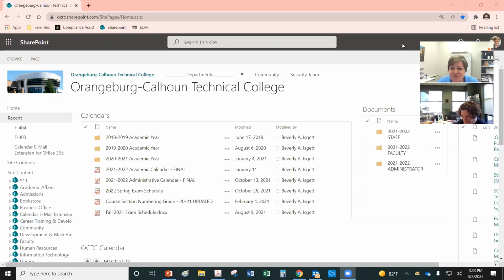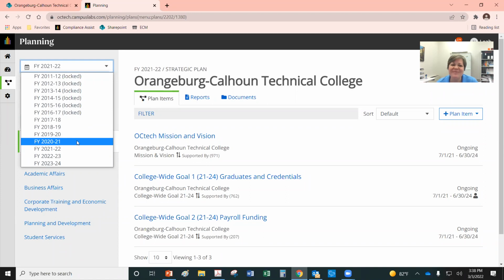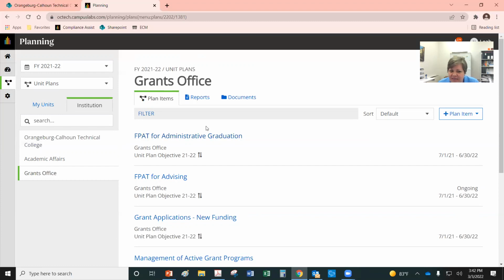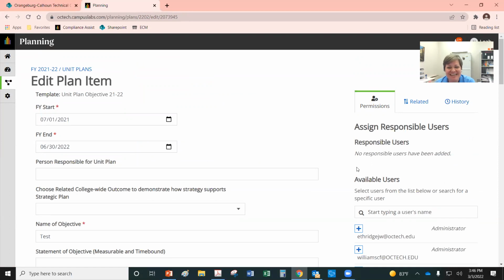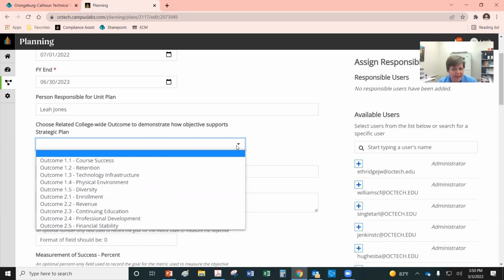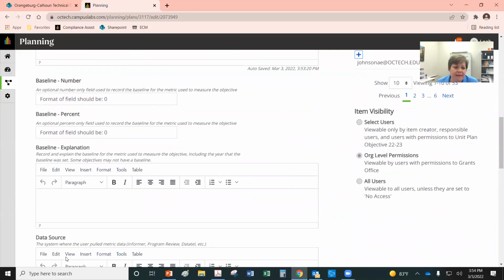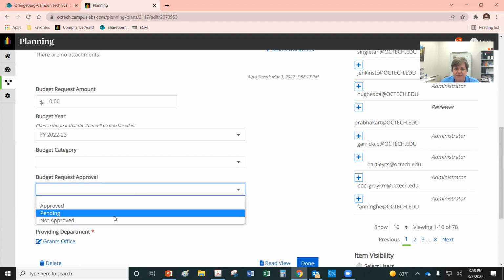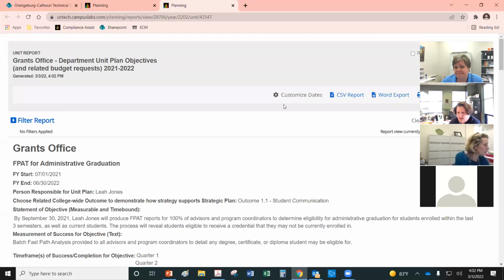Unit Plan Training for the 2021-2024 Strategic Plan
INSTRUCTIONS ON HOW TO ENTER UNIT PLAN OBJECTIVE RESULTS (SEPT) BEGINS AT 21:46.  Compliance Assist Planning module training for Unit Plans.